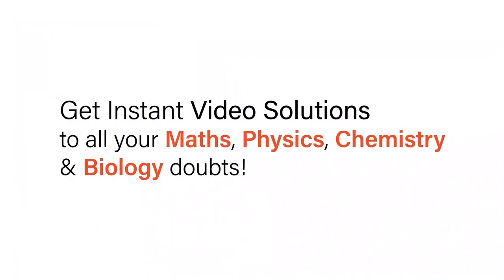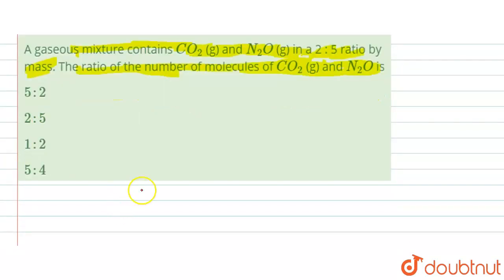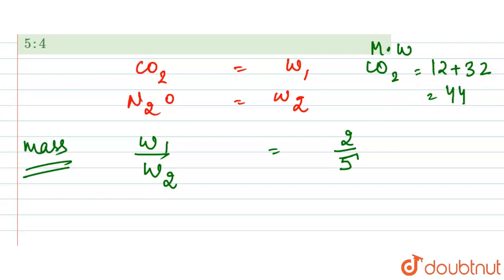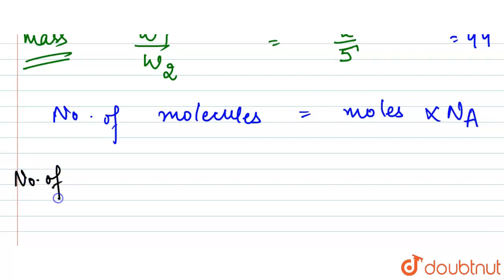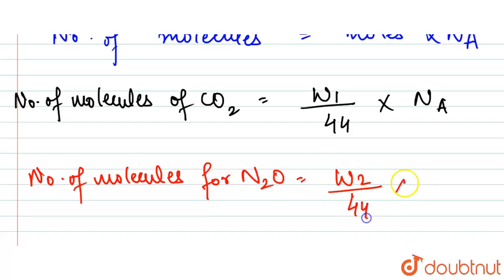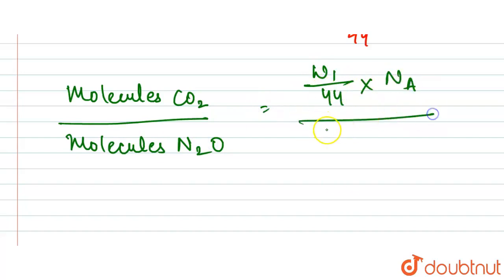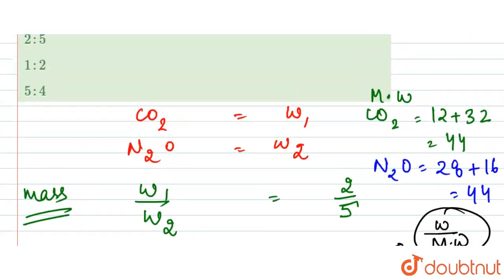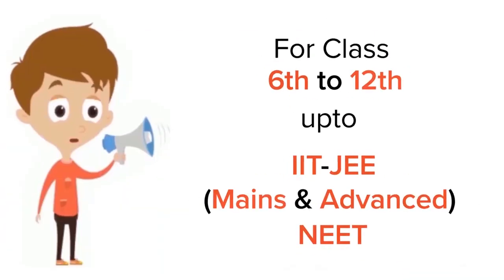A gaseous mixture contains CO_(2) (g) and N_(2)O (g) in a 2 : 5 ratio by mass. The ratio of the ...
A gaseous mixture contains CO_(2) (g) and N_(2)O (g) in a 2 : 5 ratio by mass. The ratio of the number of molecules of CO_(2) (g) and N_(2)O is
Class: 12
Subject: CHEMISTRY
Chapter: MOLE CONCEPT
Board:IIT JEE

👉 Have Any Query? Ask Us.